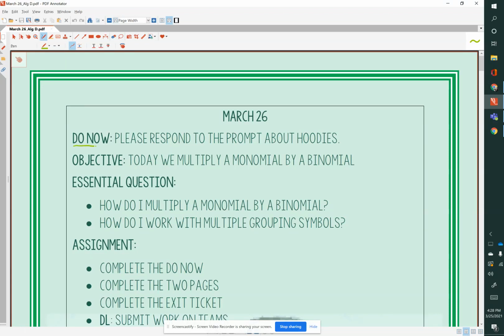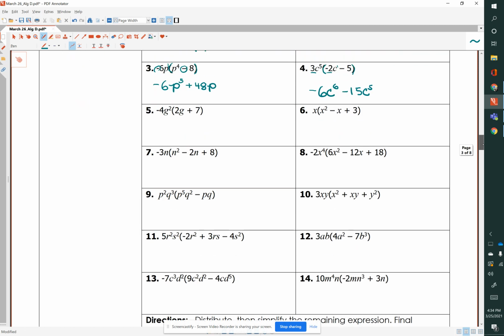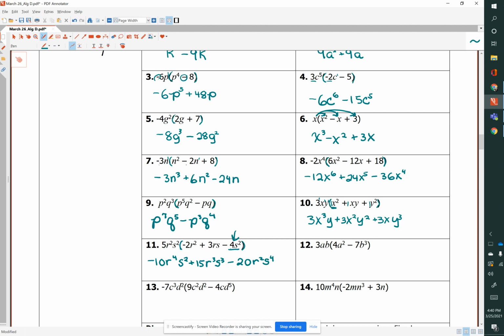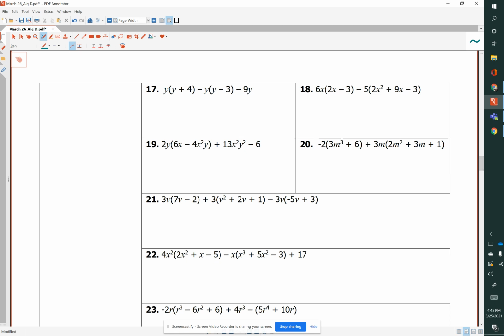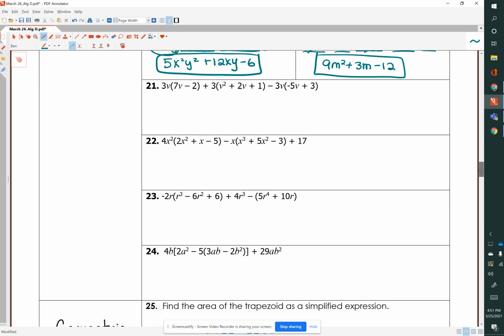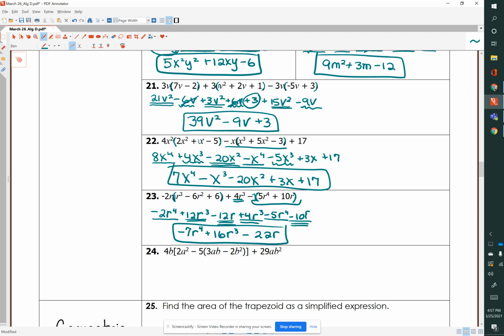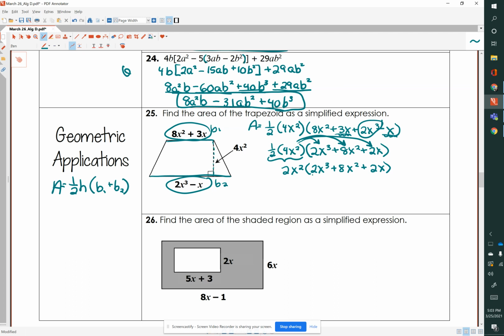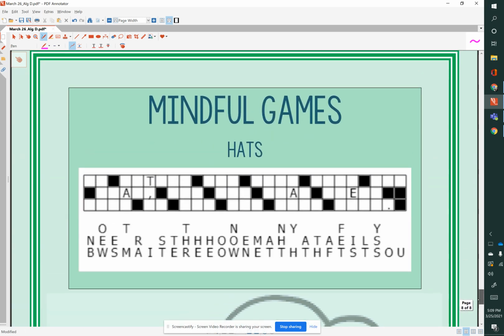Monomial by Binomial